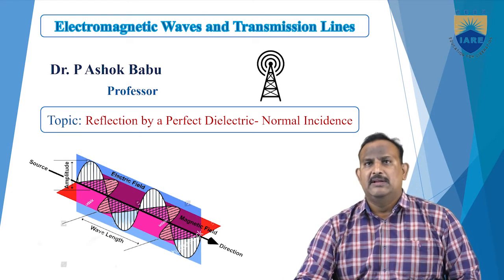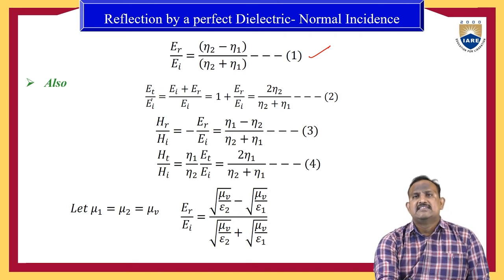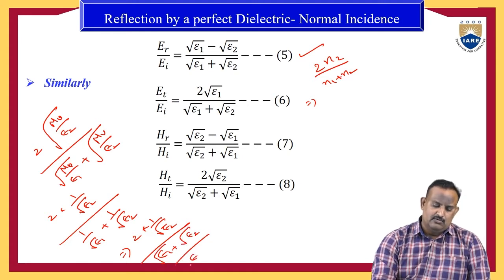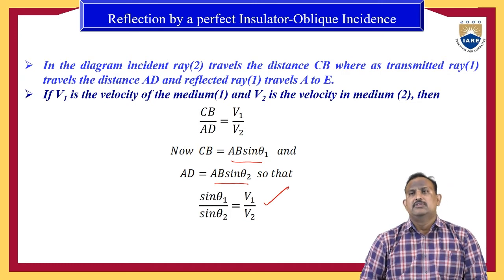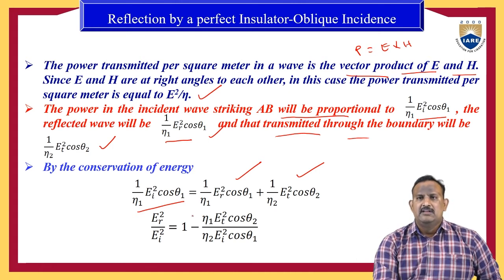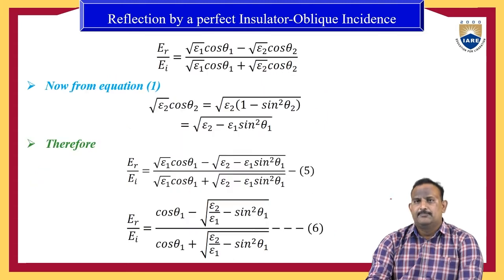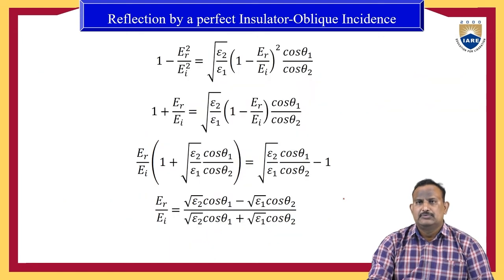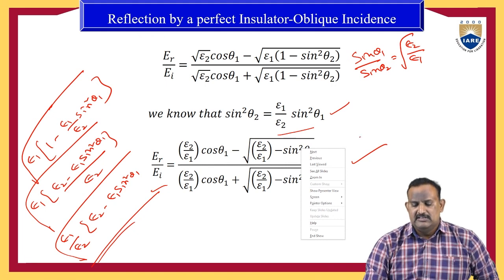Reflection by a Perfect Dielectric Normal Incidence by Dr. P Ashok babu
Reflection by a Perfect Dielectric Normal Incidence by Dr. P Ashok babu | Department of Electronics and Communication Engineering | IARE

Telangana, India.